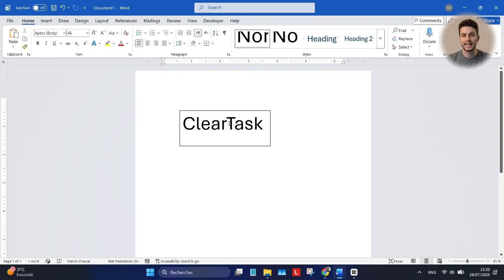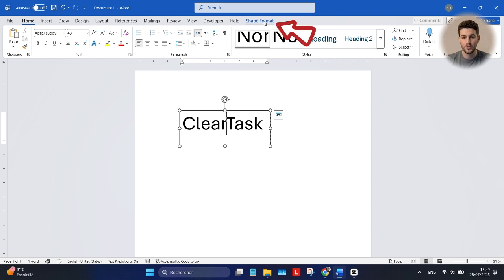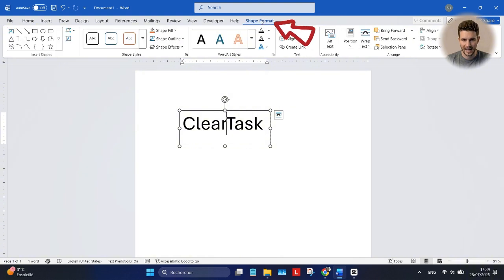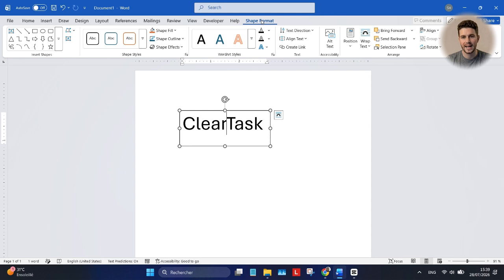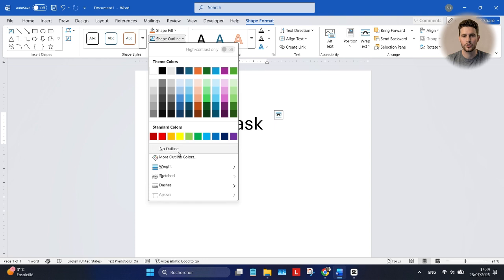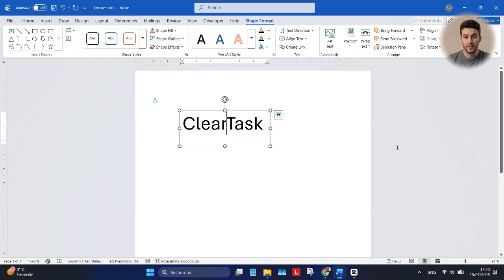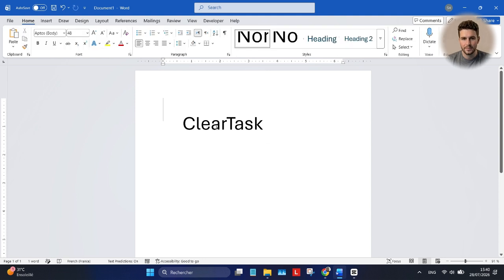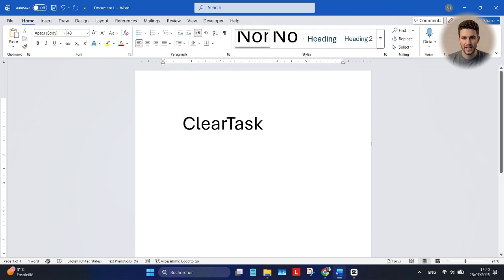How to Remove Text Box Outline in Microsoft Word (Quick & Easy)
Stop letting clunky text box borders ruin your professional Word documents.

In this video, I'll show you how to remove text box outlines and backgrounds using Microsoft Word — step by step.
Perfect if you're struggling with overlapping text and messy document layouts.
By the end, you'll have a fully transparent, perfectly blended text box that makes your document look incredibly clean.

In this video:
→ How to remove the solid black border from any text box instantly
→ How to make the text box background completely transparent
→ Essential formatting tips for a cleaner, more professional document